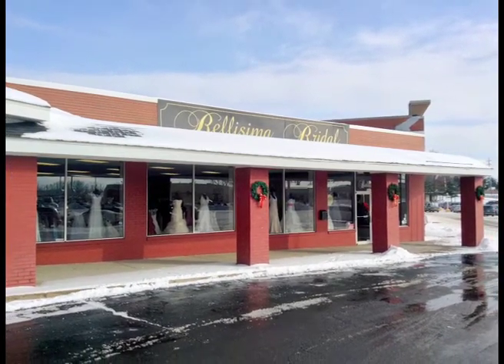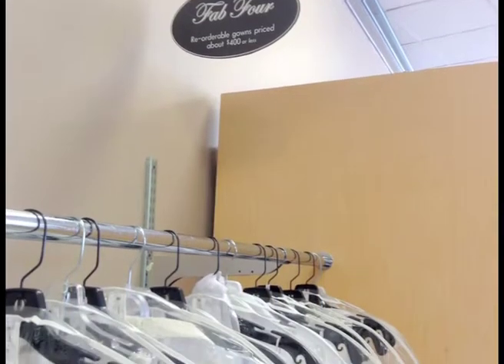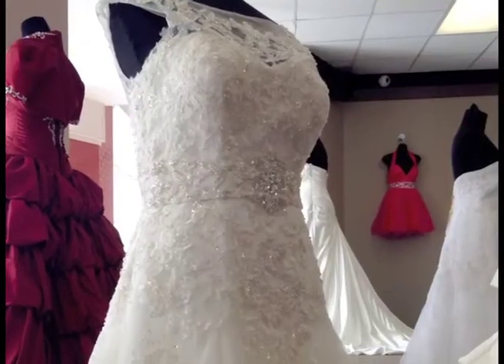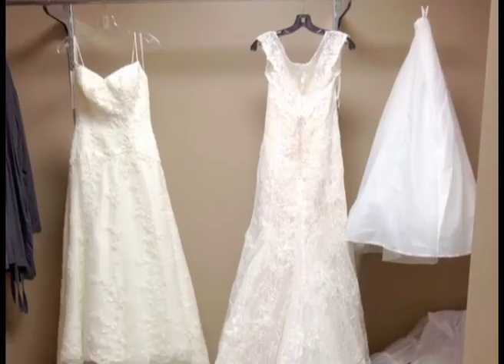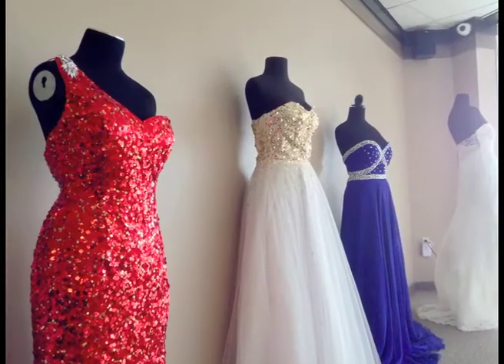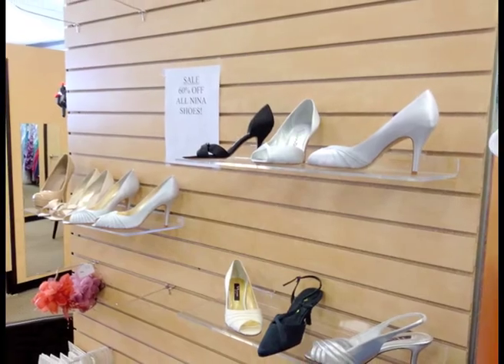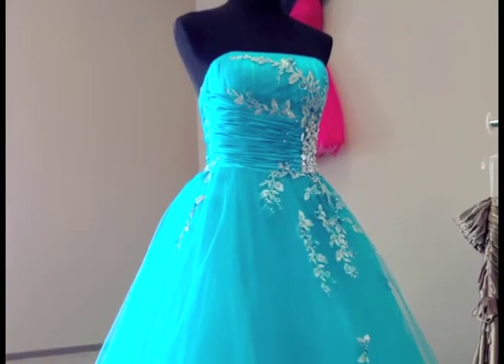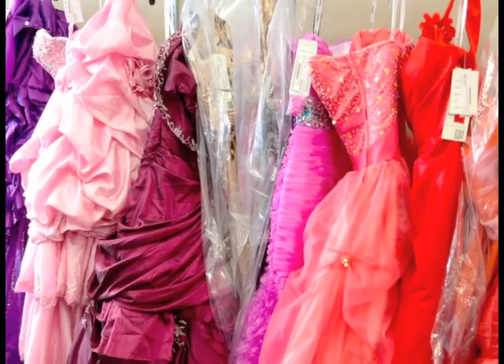Wedding Dress Grand Rapids MI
Bridal Elegance
Bridal is a bridal salon located MI in Cascade Township. We offer Bridal wear, bridesmaids dresses, mother's dresses, tuxedos for rent, ... brides and very proud of our BRIDE'S CHOICE AWARD from Wedding Wire.
Bridal Gallery | Grand Rapids, Michigan

The largest selection of bridal gowns in West Michigan ... to start your life together, and we would love the honor of helping you find your dream wedding gown!
 Wedding wedding, grand, rapids, mi, michigan, bridge, attire, boutique, gowns, bridesmaid, mother of the bride, tuxedos ... Bridal :: Michigan's Premier Bridal Salon

... to — (Belleville, MI) ...(Grand Rapids, MI) ... As the second most photographed gown of the wedding, let us make you feel beautiful!
Grand Rapids, MI Bridal Stores - Wedding dresses and bridal gowns ...
/weddinglinks/location.jsp?...Grand+Rapids...M...‎
 SE CenterPointe Mall Grand Rapids, MI 49512. Phone:  Alteration: 616- Welcome to  Grand Rapids, ...